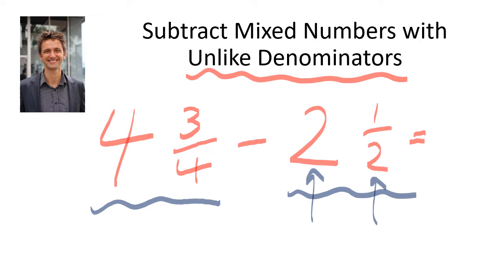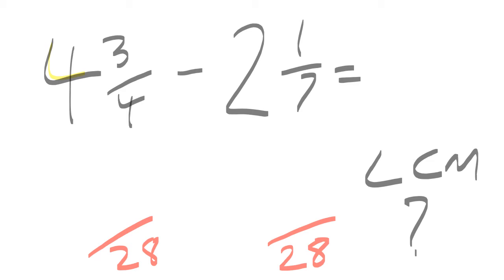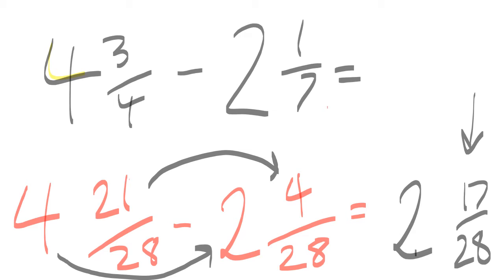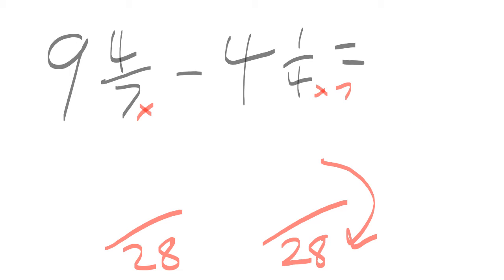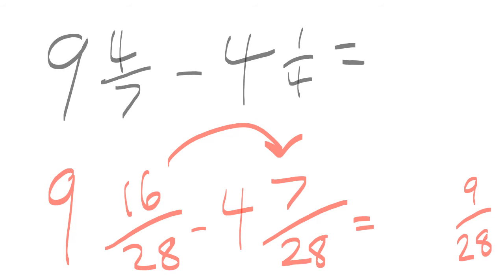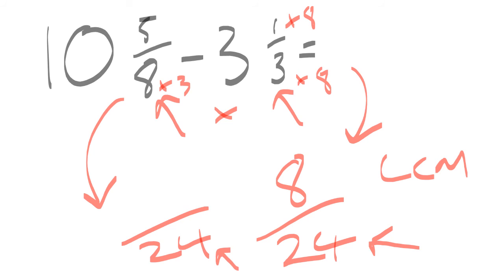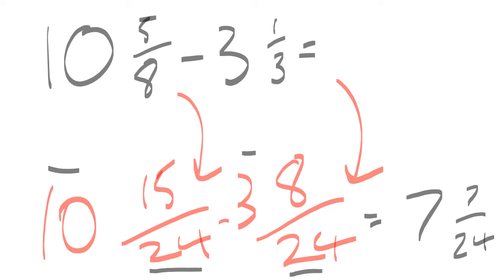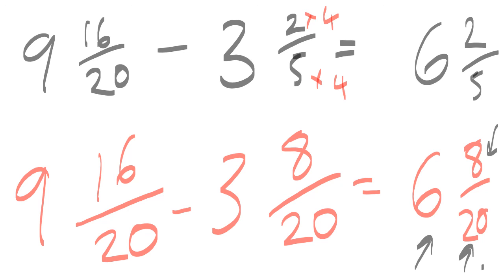Subtracting Mixed Numbers with Uncommon (Unlike) Denominators